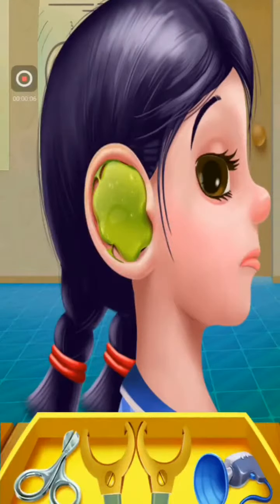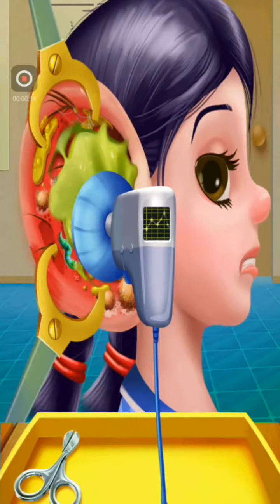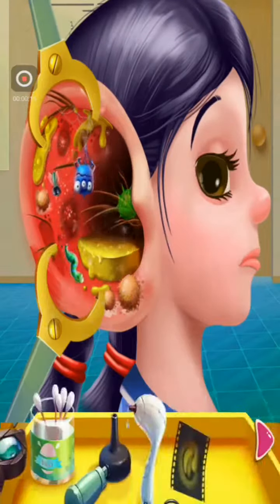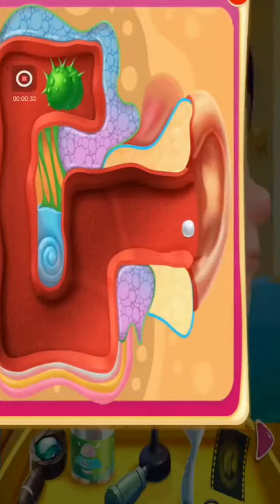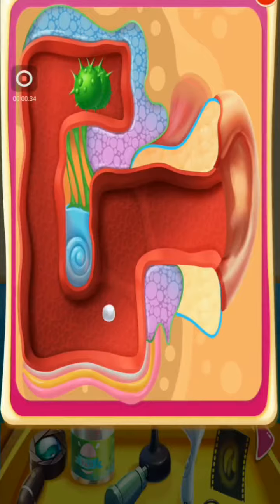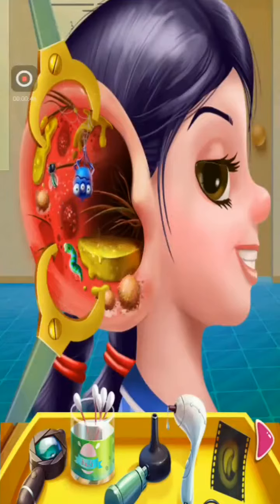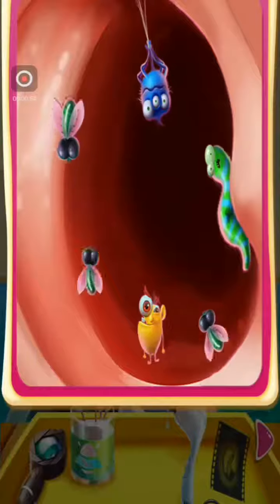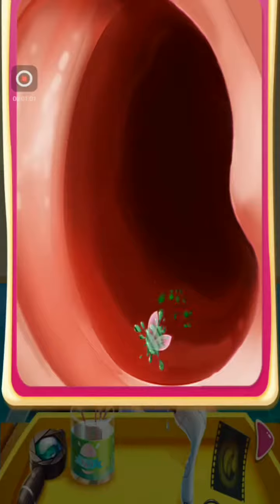Gassy Run 3D - Gameplay Walkthrough Part 2 All Levels 9-15 (Android, iOS) #1128